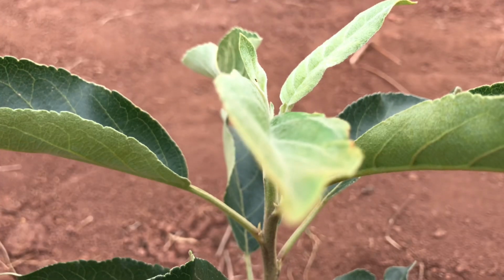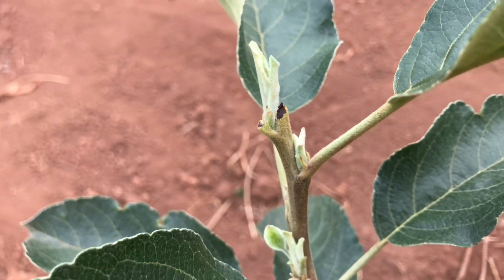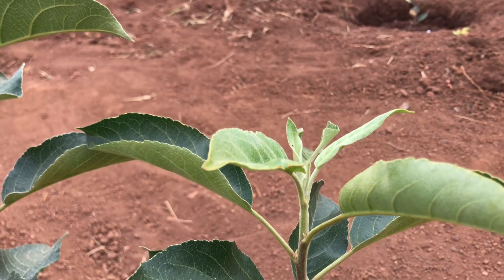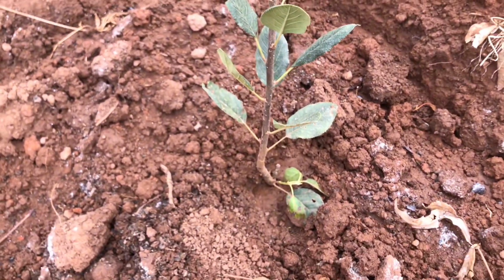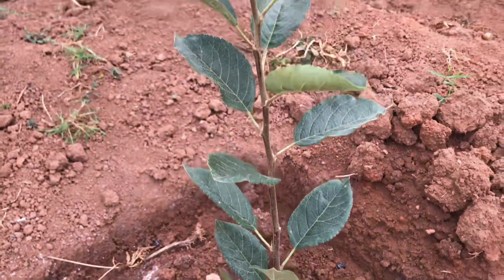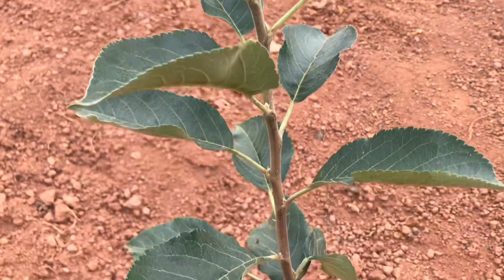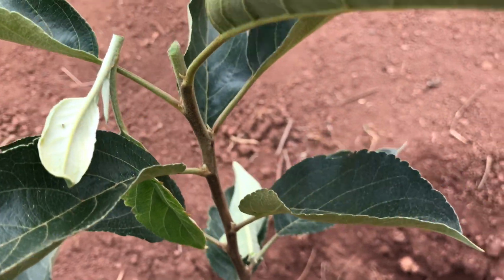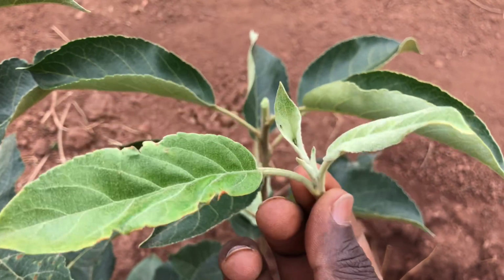HOW TO CREATE MORE BRANCHES ON YOUR APPLE TREES 🍎 METHOD 1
Discover the joys of organic apple growing with our engaging and educational content! From combating common diseases organically to maximizing fruit quality, we've got all the information you need from A to Z.